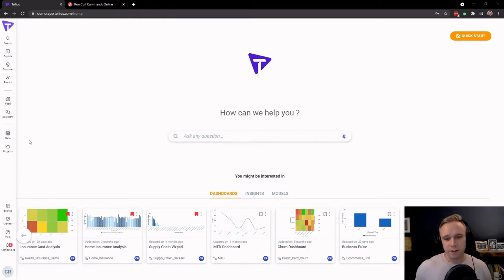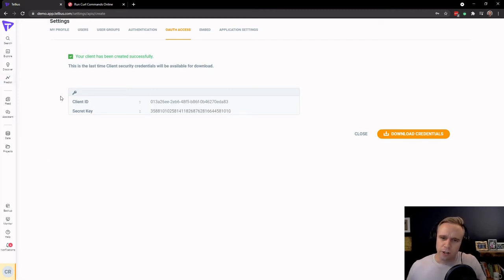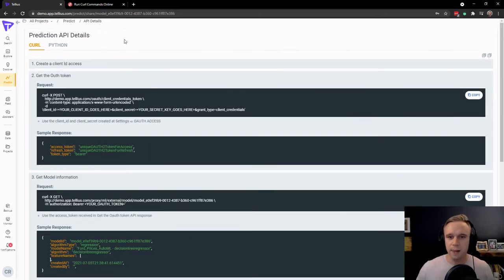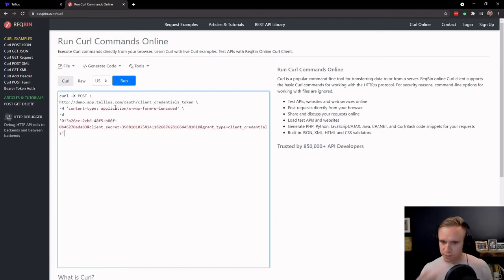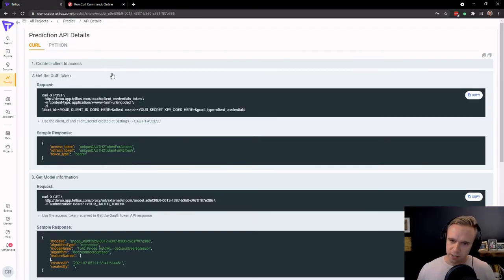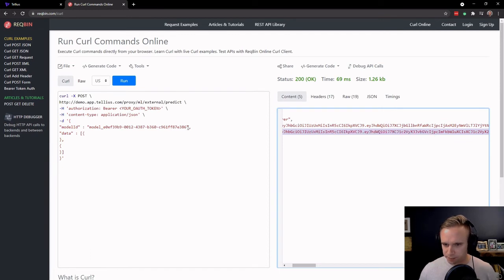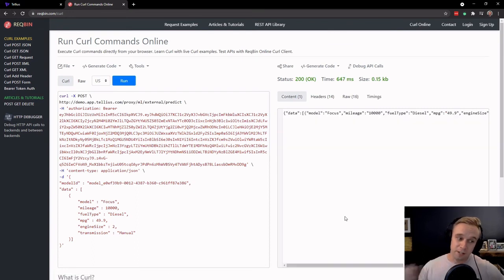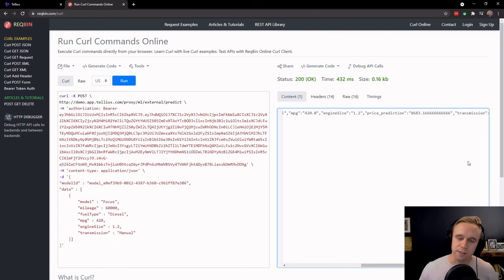Calling Predictive Models via API in Tellius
In this video, we demonstrate how anyone can use the Tellius API to apply a predictive model in a real-life scenario.

To try Tellius for yourself, check out today.

0:00 Introduction - API Functionality
0:55 Adding Oath Client
1:50 Getting API details
3:15 Building a curl request
5:30 Making request and receiving input